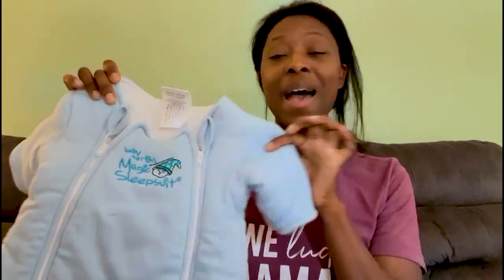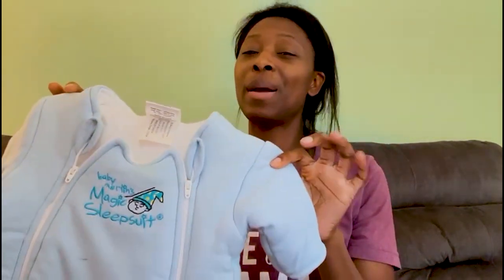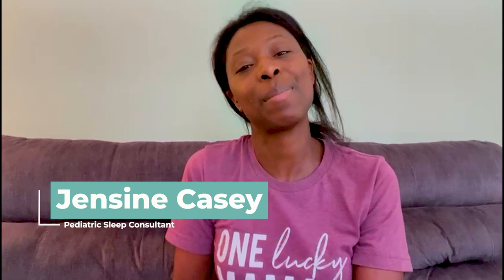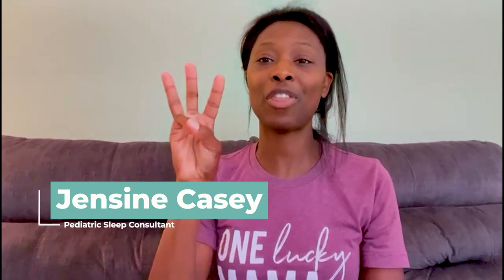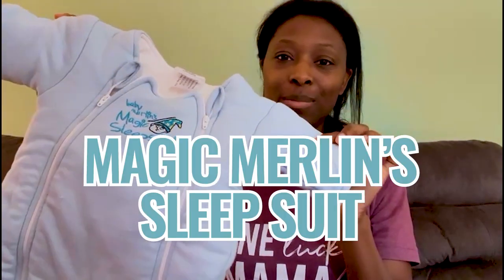Merlin Sleep Suit - A Sleep Consultant's True Thoughts On It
Hi, I'm Jensine Casey of Baby O and I Sleep Consulting (@babyoandi on Instagram!)! Here on this channel you'll find sleep strategies to help solve your newborn, baby, infant or toddler's sleep habits so you will all be happier and well rested!

I'm a mom of three - two boys and my baby girl, who sleep soundly all night. I'm also a beach lover, dance party in the kitchen and wife to a pretty amazing man.

**JOIN MY NEXT FREE WEBINAR FOR 3 TIPS TO USE TONIGHT TO GET YOUR CHILD SLEEPING THROUGH THE NIGHT